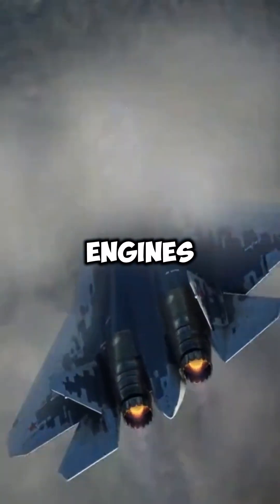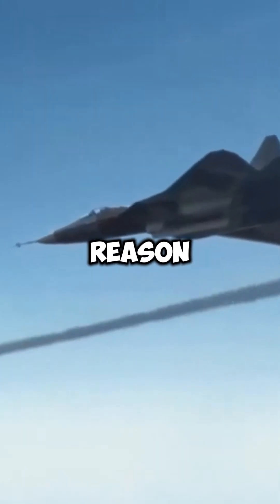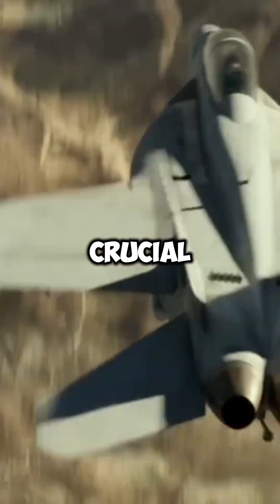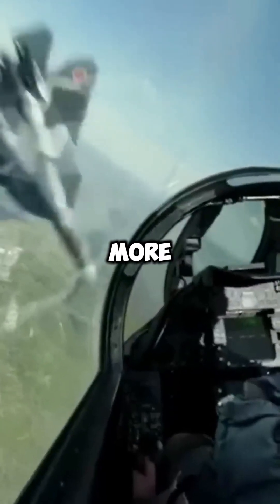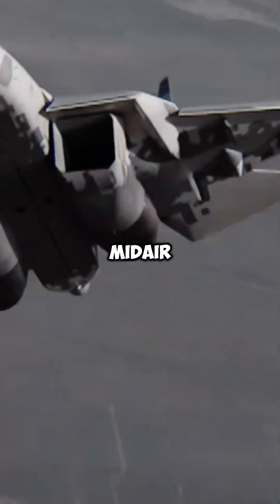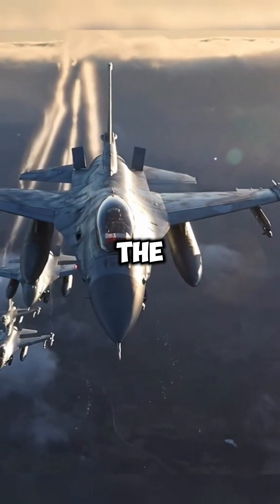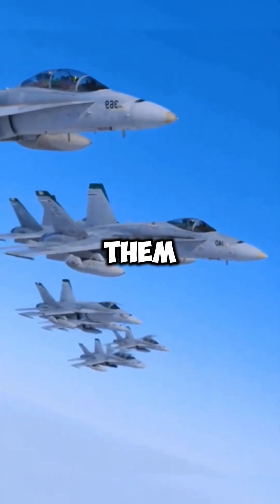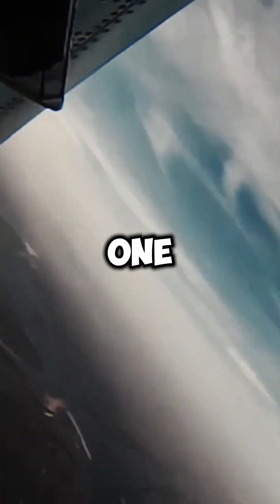Why Do Fighter Jets Have Two Engines Instead of One?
Why do most modern fighter jets have two engines instead of one? Learn how dual engines provide more power, better maneuverability, and a crucial backup in combat situations!